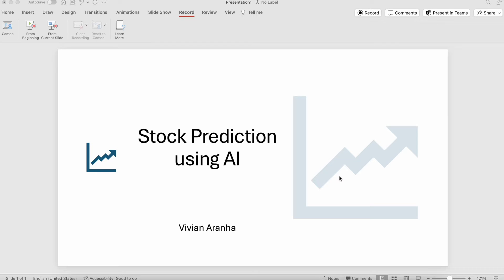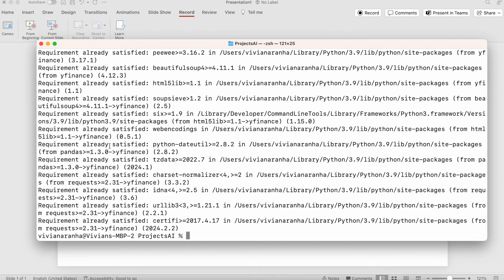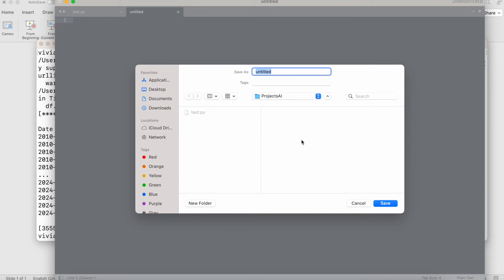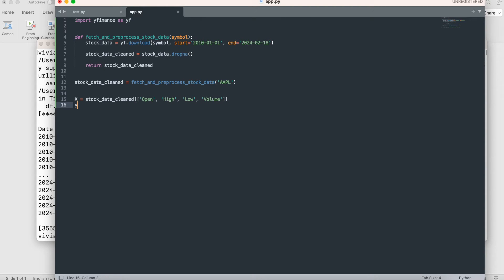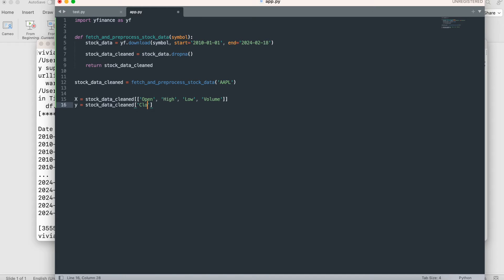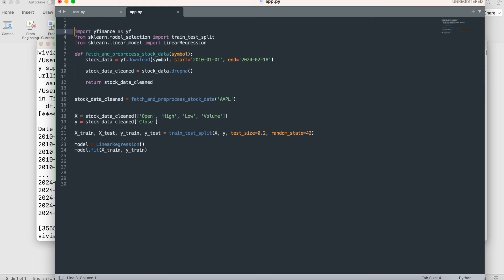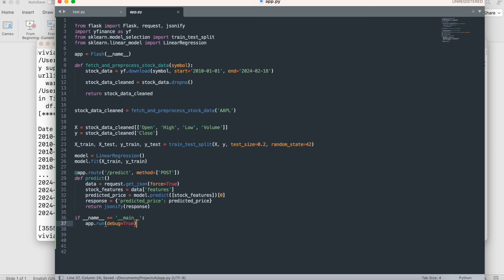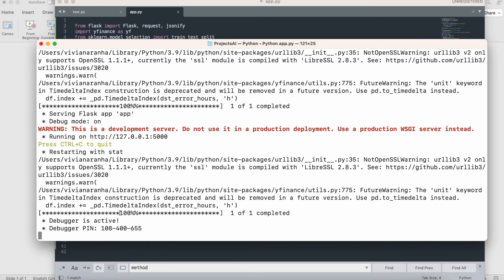Stock Prediction using AI(Artificial Intelligence) - Python + Flask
Building a stock price prediction application in Python involves several key steps, which we covered comprehensively in this video. The process begins with data collection, where historical stock price data is obtained from sources like Yahoo Finance using libraries such as `yfinance`. Next, data preprocessing is crucial for cleaning the data, handling missing values, and engineering features that could improve prediction accuracy. Techniques like moving averages and technical indicators are commonly used for feature engineering.

Once the data is prepared, the next step is model selection. Various algorithms can be considered, ranging from simple linear regression to more complex techniques like random forests or LSTM networks. In our example, we opted for a Linear Regression model for its simplicity and interpretability. The model is trained on the preprocessed data, and its performance is evaluated using metrics like Mean Squared Error.

Deployment is facilitated through a Flask web application, allowing users to input stock features and receive predicted prices. The Flask application serves as the interface for interacting with the trained model. Users can send POST requests containing stock features, and the application responds with predicted prices calculated by the model.

Continuous improvement is essential for maintaining the application's accuracy and relevance over time. This involves monitoring the model's performance, collecting feedback from users, and updating the model with new data or improved algorithms. Version control and documentation play crucial roles in managing the codebase and ensuring collaboration among team members.

Throughout the video, we provided detailed explanations and code snippets for each step of the process. From data preprocessing to model training and deployment, we aimed to provide a comprehensive guide to building a stock price prediction application in Python. Additionally, we discussed the importance of optimization, user interface enhancement, security measures, and scalability considerations for further improving the application.

By following these steps and best practices, developers can create robust and effective stock price prediction applications that provide valuable insights to users. From data collection to deployment and beyond, attention to detail and continuous improvement are key to success in this domain.